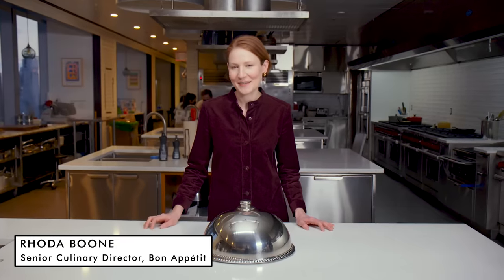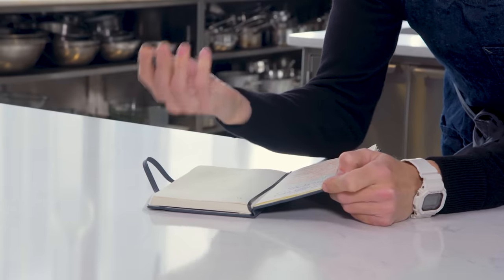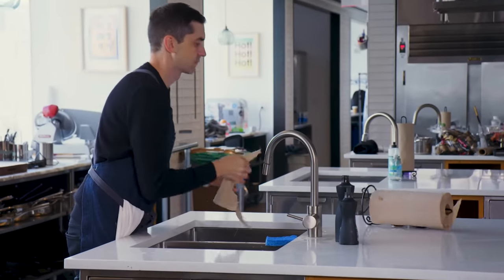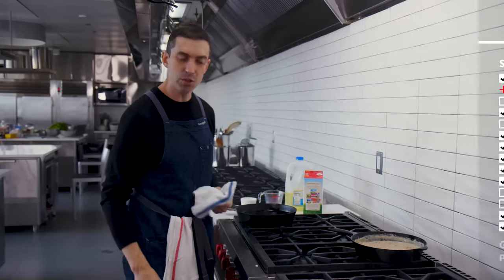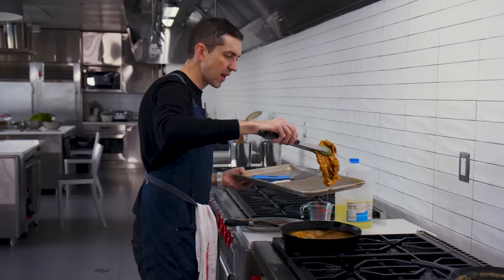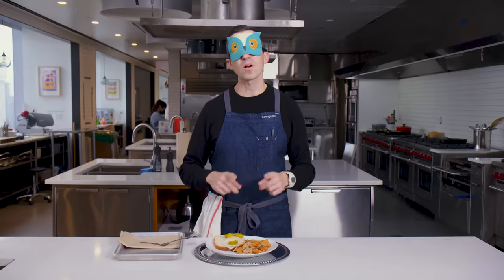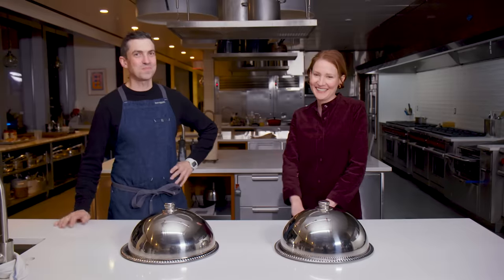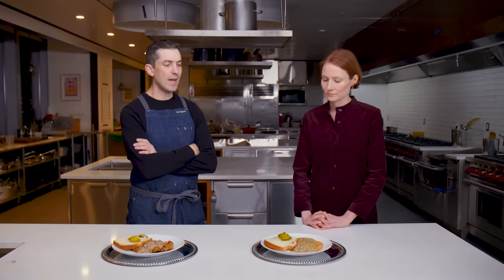Recreating Carla Hall's Chicken Fried Steak From Taste | Reverse Engineering | Bon Appétit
We challenged resident Bon Appétit supertaster and test kitchen director Chris Morocco to recreate Carla Hall's chicken fried steak recipe. The catch? He'll have to use each of his senses - other than sight. Does Chris have what it takes to recognize then reproduce this classic American comfort food with his eyes behind a blindfold?

Looking for more cooking inspiration? Gain unlimited access to over 50,000 recipes across Bon Appétit and Epicurious